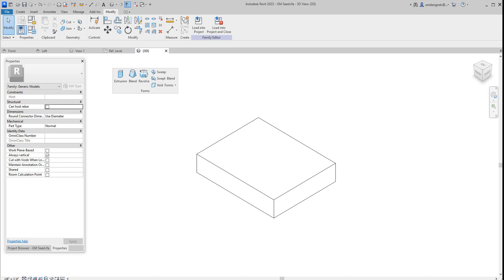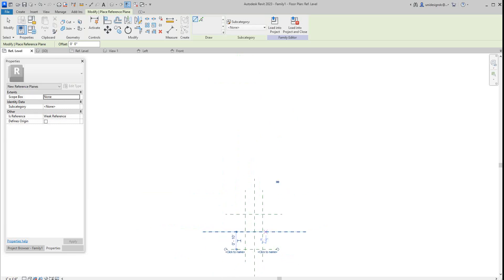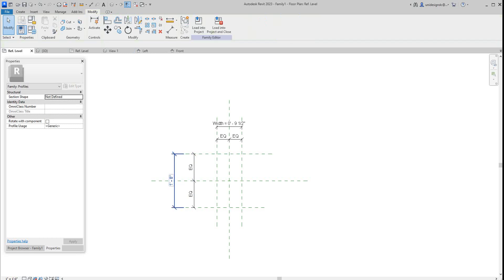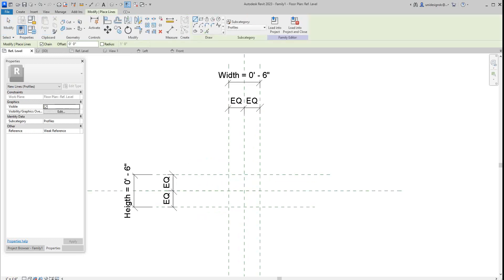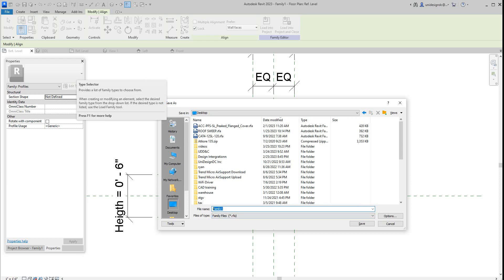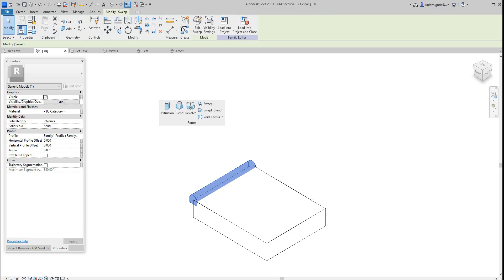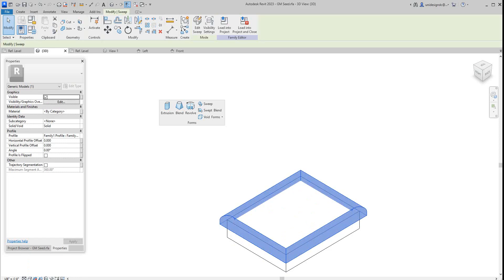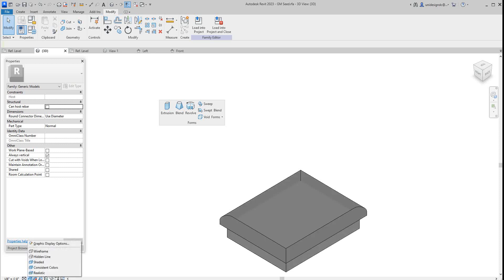Revit 2023 basic family Sweeps by edges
How to create a profile and create a sweep by edge